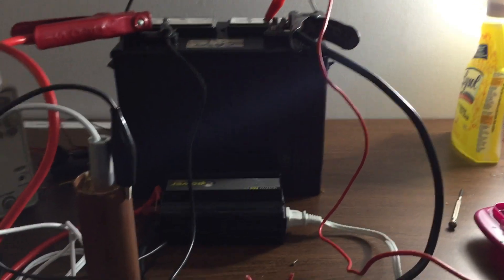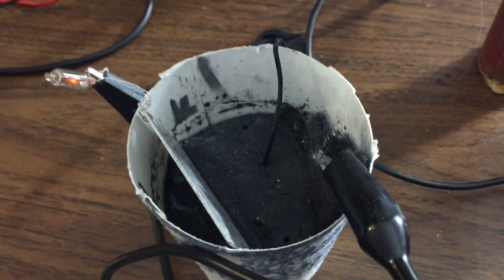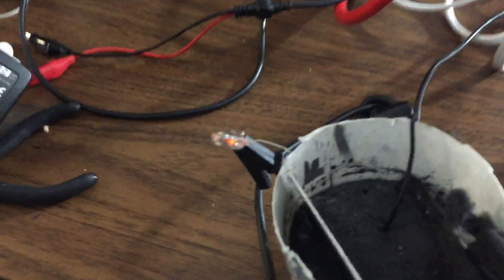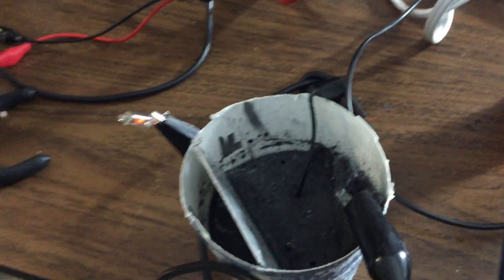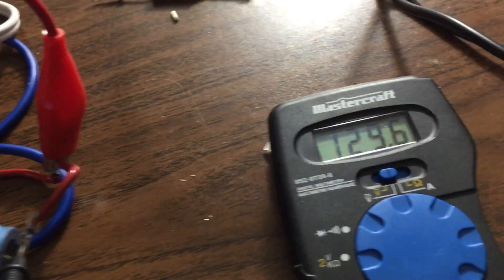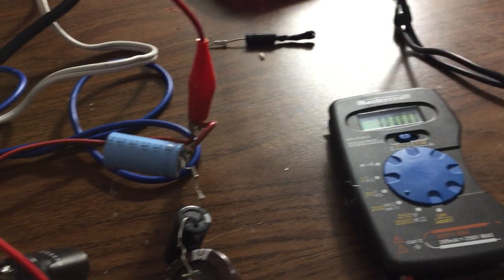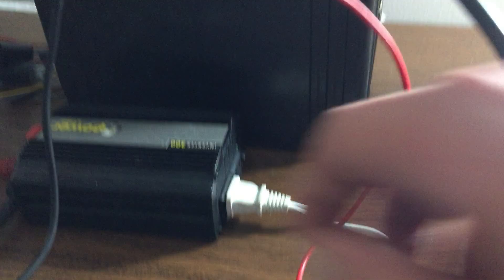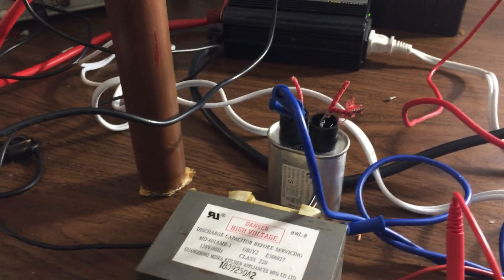Displacement Current Demo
Good day, folks! In this demonstration, I'm showcasing my displacement current generator concept using PEG cells. This demo builds on the ideas from my previous video, for which I've shared a downloadable PDF with the circuit diagram and detailed explanation. If you're new here, I recommend downloading that PDF to better understand the concept and where we're at.At the moment, my lab setup only allows me to replicate about half of the full circuit, but fortunately, it's enough to demonstrate the core principles on a smaller scale. What's fascinating is that it only takes a few seconds for the inverter to build up a pure potential of hundreds of volts on the capacitors on the secondary side.

The PEG cell, in series with the neon light for displacement current, loops back into the 12V battery, creating a significant potential difference. In this scaled-down version, we're working with tens of milliamps of displacement, but it's enough to charge a 12V battery with over 80 volts of pure potential.

Initially, I show the system with the meter to give an idea of what's going on, but I soon realized the meter was interfering with the process. Toward the end of the video, I try again without the meter, and that's where I noticed drastic changes—specifically, the neon light stays lit for a few minutes, demonstrating the potential difference and efficiency.What's particularly interesting is that this demo proves an important principle: even after the inverter is turned off, the PEG cell, with its high resistance and ability to act as a negative resistor (as Tom Bearden describes for these types of circuits), continues to maintain the voltage. Instead of drastically limiting the voltage, the PEG cell actually contributes more potential while safely limiting the current. As a result, the neon light remains lit for several minutes after the inverter is off, while the battery continues to charge at over 80 volts of potential difference.

This supports the concept that the full circuit, with its dual-channel 50/50 switching, will be more than sufficient to maintain a high voltage potential without significant losses during the off time. Every recharge cycle will only need to top off a few volts, using minimal real power, while the system converts pure potential into work by using voltage to do the job of current in this configuration.